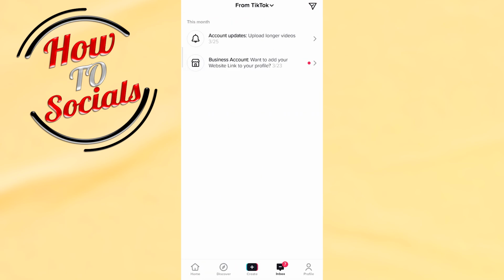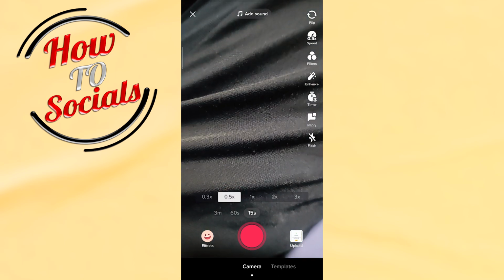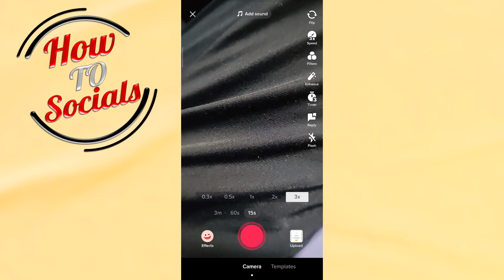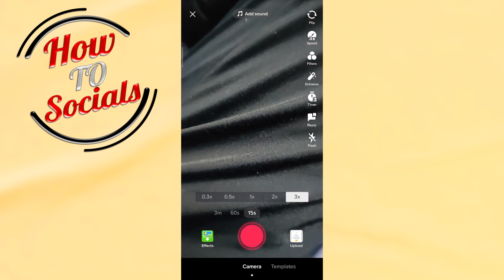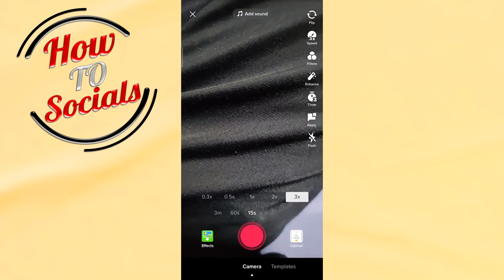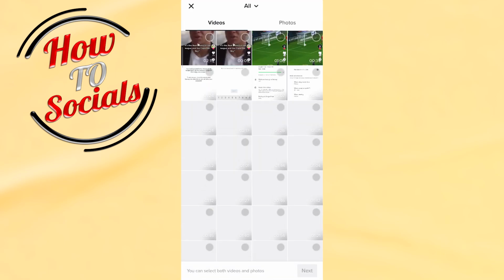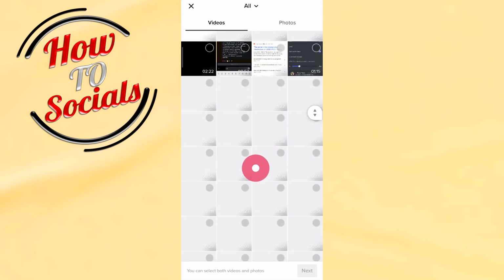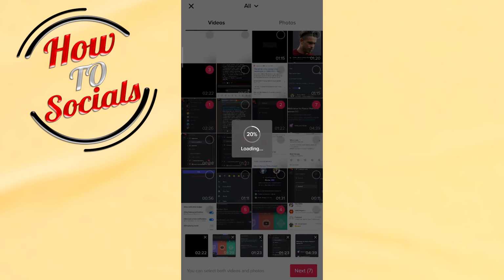How to Upload 10 minute videos on tiktok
This video will show you how to upload 10 minute videos on tiktok.